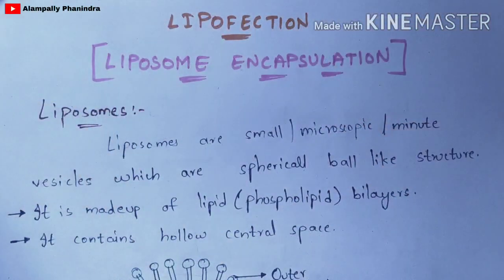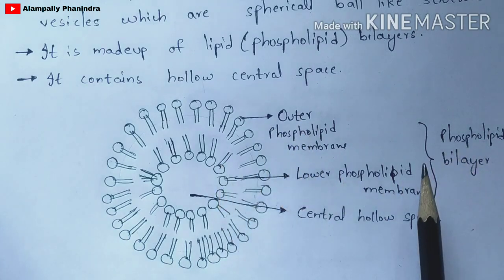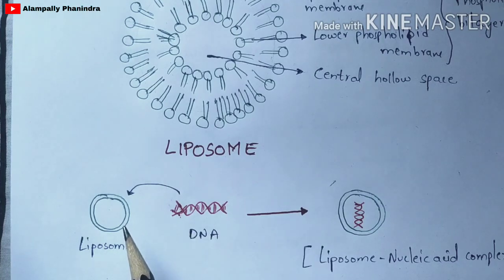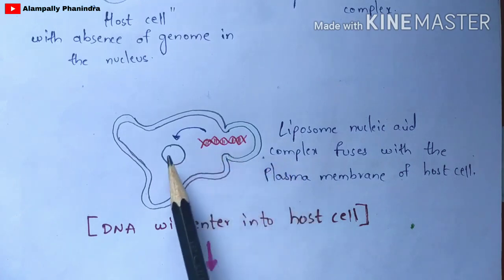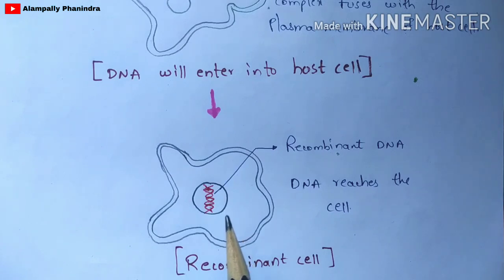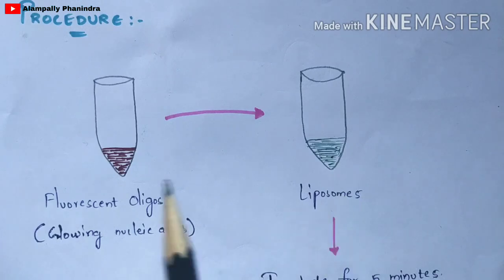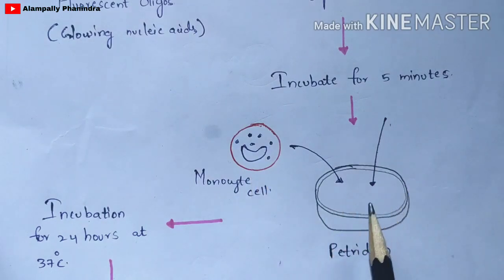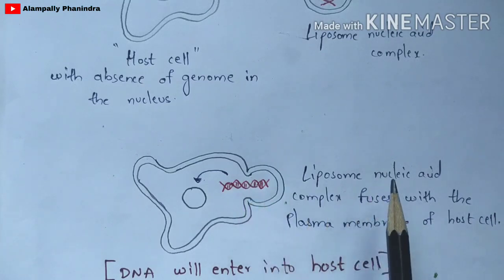Lipofection Liposome encapsulation Transfection Gene transfer technique rDNA technology